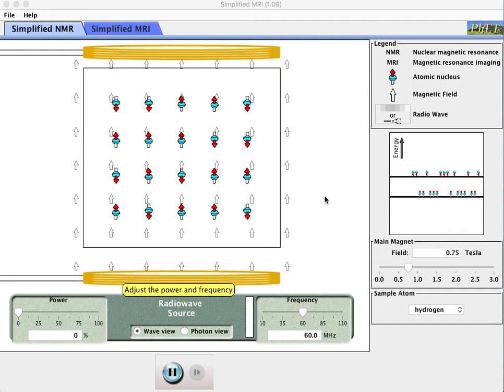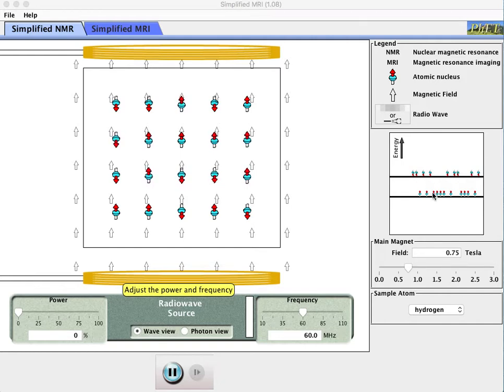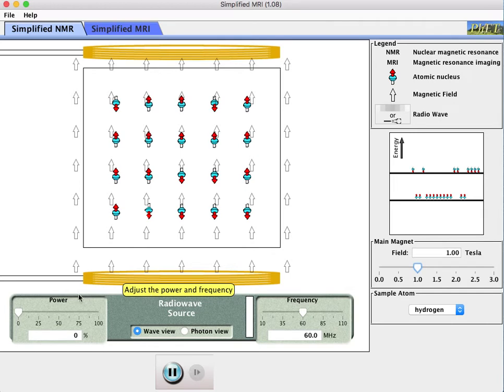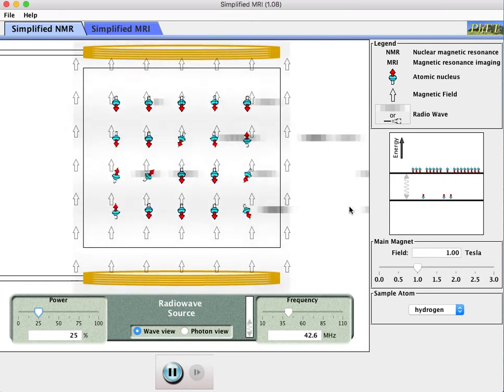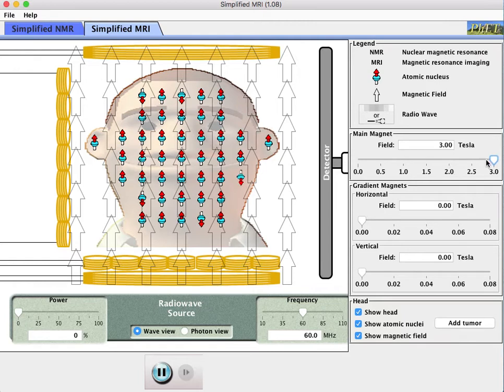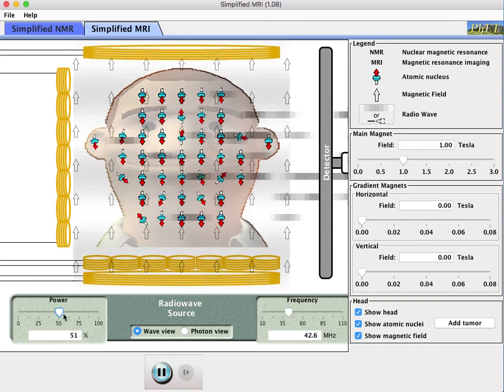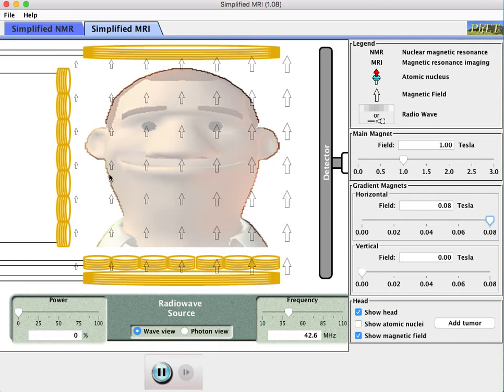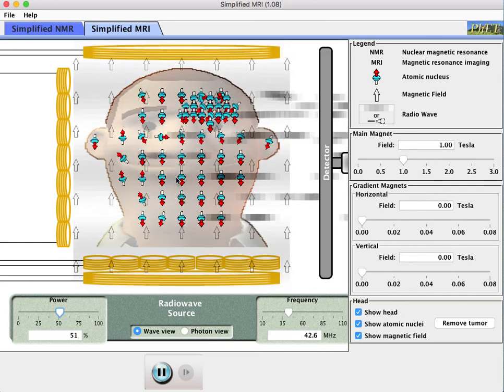MRI Simulator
Illustrations of nuclear magnetic resonance and the associated magnetic resonance imaging effect using the PhET Simplified MRI simulator.